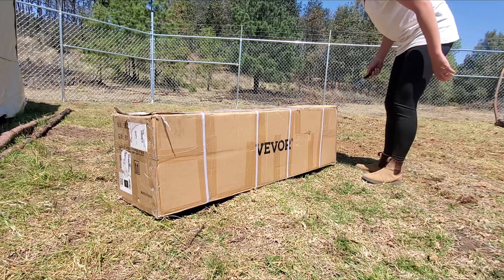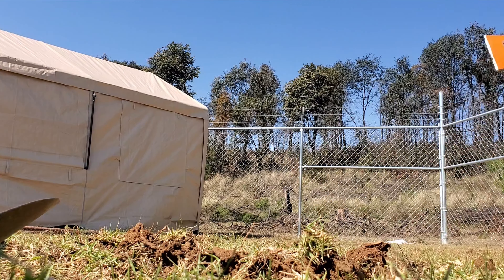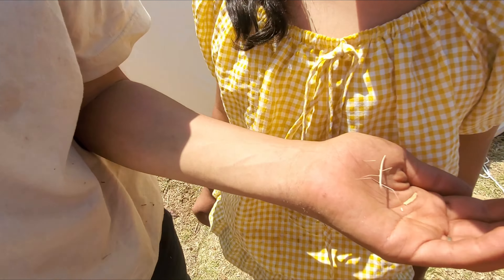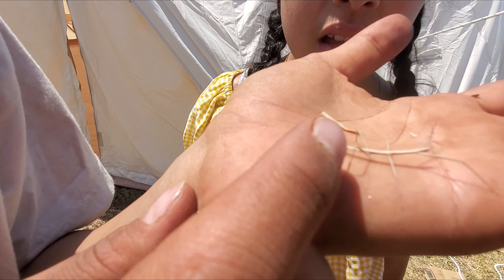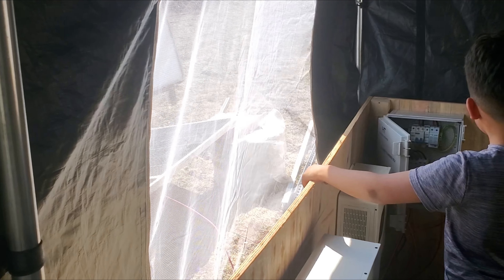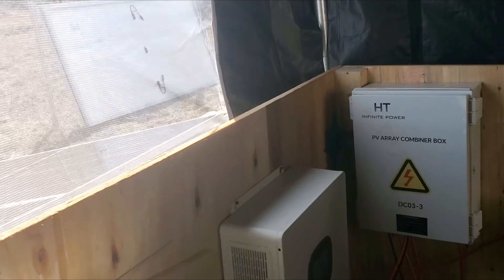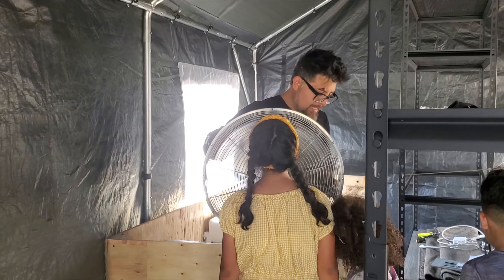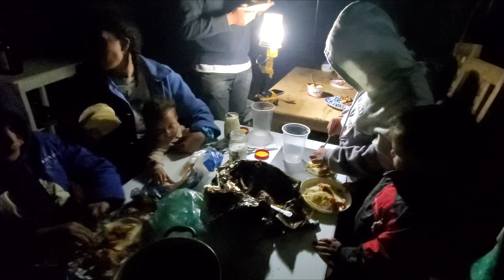Building a Homestead in Mexico #8 Building Vevor Tent & Using the Electrical Panel!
Welcome back! In this video, Adriel and I finally build our tent and Omar turns on the electrical panel at the Rancho! We've been making trips back and forth from home to the Rancho bringing everything we need. We will soon be completely living in tents and officially off grid! Follow along in our next videos to see our camp set up, room and kitchen tours, and more! The Vevor tents featured in these videos have been great so far. They are spacious enough for my sisters family and durable for putting up everything from shelves to clothing racks! The link is below for the one Adriel and I purchased!

We will show you our daily routines along with how we cook with solar energy and the projects we are tackling day-to-day!

Vevor tent #1: